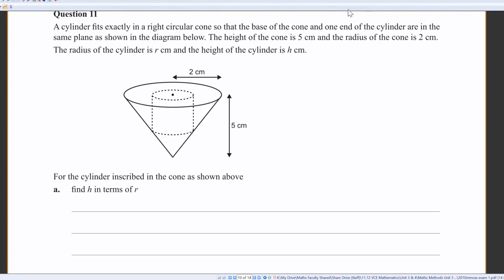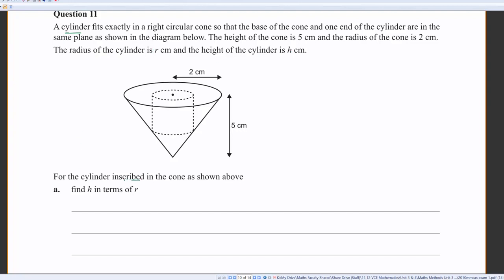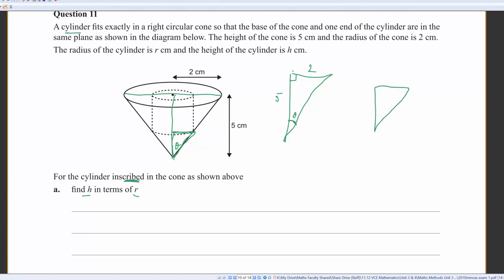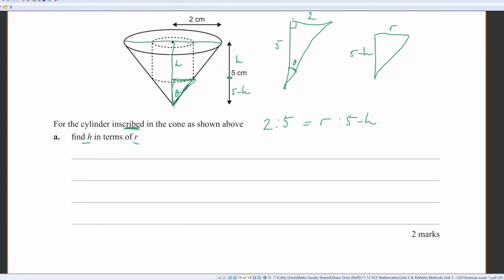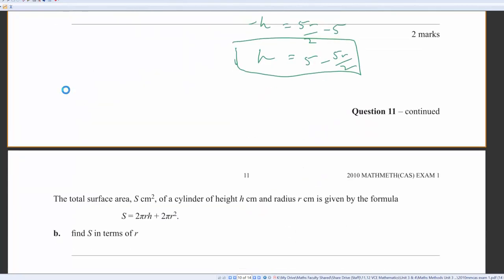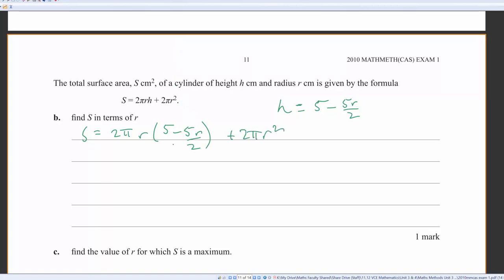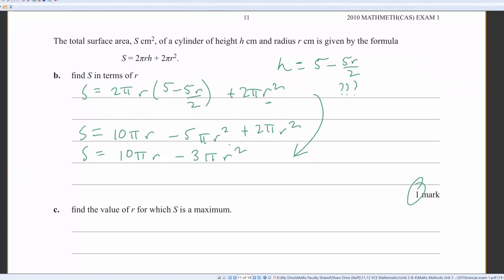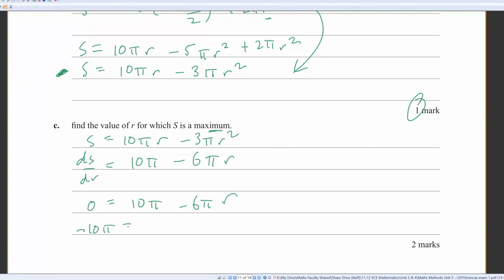Cone of death 2010 Methods